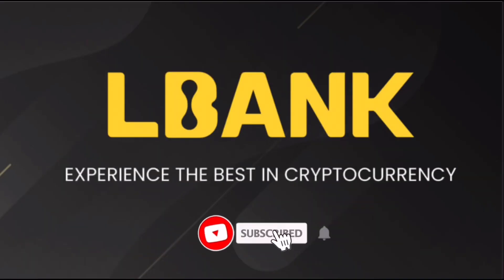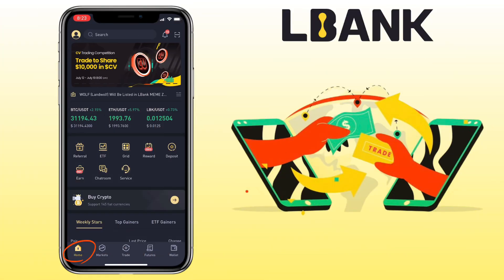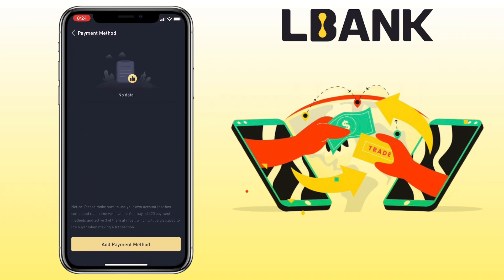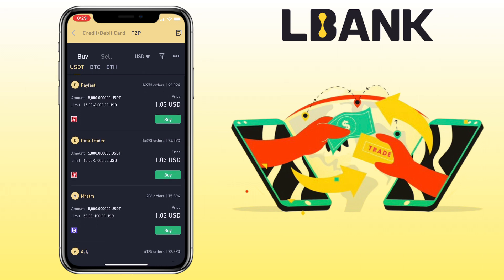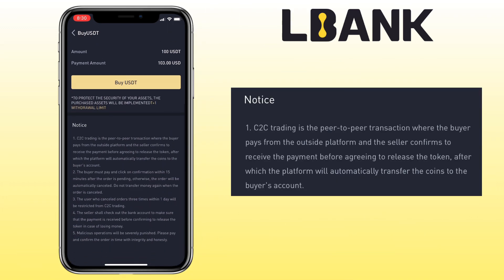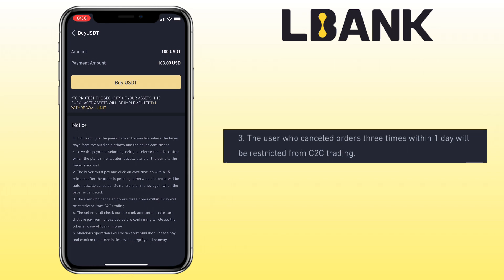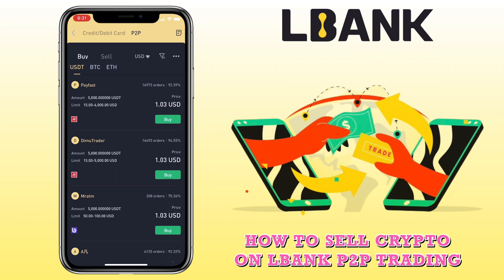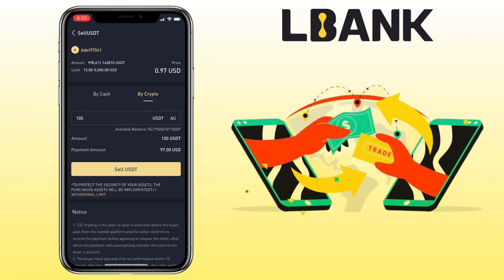How to BUY or SELL crypto on Lbank P2P Trading | Crypto App Tutorial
Here’s a tutorial on how to buy and sell crypto on Lbank app using P2P trading.

💎 Invitation code: 17JXP